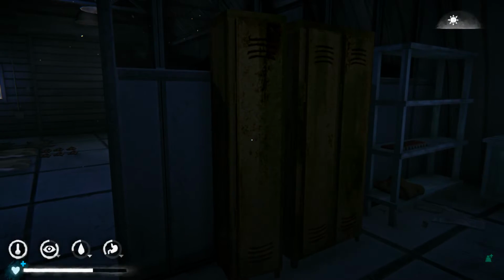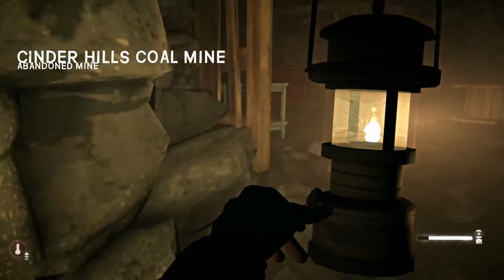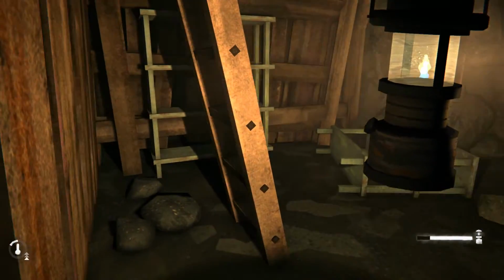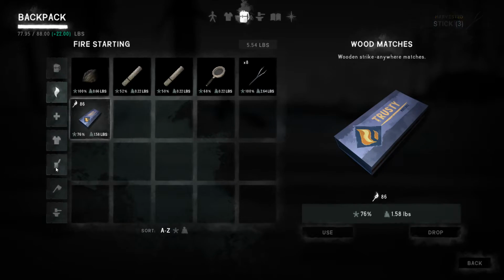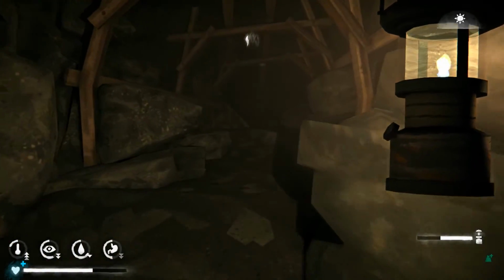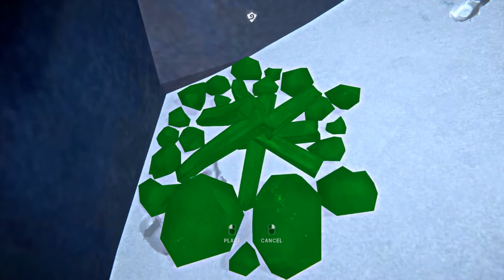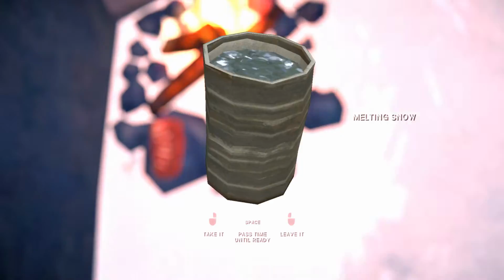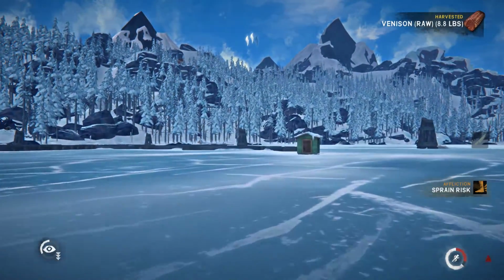THE LONG DARK — Against All Odds 70 | "Steadfast Ranger" Gameplay - NEW MINE (Sans Power)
Let's play The Long Dark, featuring the May 2019 "STEADFAST RANGER" Update!

Against All Odds continues its 5th full-length run! Season 5.5 is a continuation of Season 5, not too different from the way Season 2 had a separate playlist for the last 10 episodes after that series took a long break.

This is Season 5 of Against All Odds! AAO is a flagship (and the only seasonal) series on my channel since days of yore.
- Season 1, my first Stalker run, ended in death at 79 days.
- Season 2, also a Stalker run, was capped at 100 days alive
- Season 3, an Interloper run, lasted... 14 days. On second attempt.
- Season 4, returning to Stalker, ended at 100 days.
- Season 5 is my first custom AAO run; wish me luck!

Please note this is an unofficial video and is not endorsed by Hinterland Studio in any way. For more information on The Long Dark, please